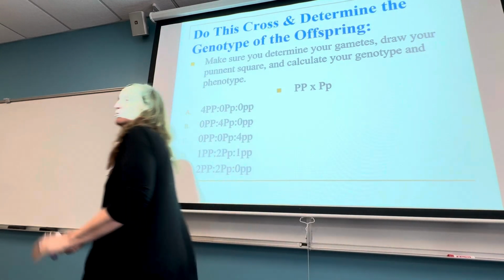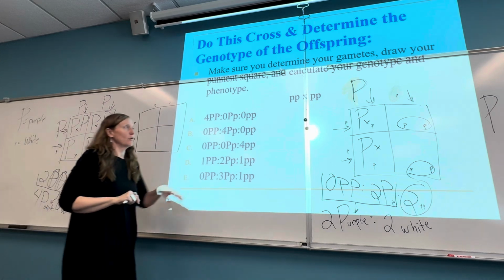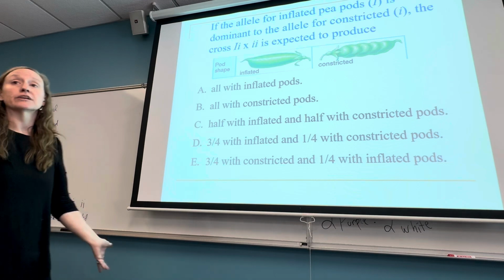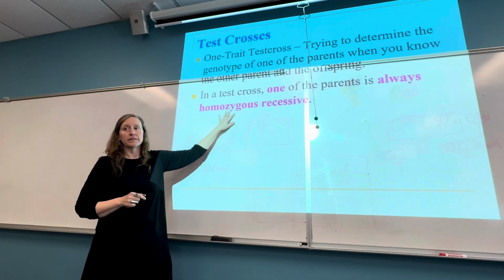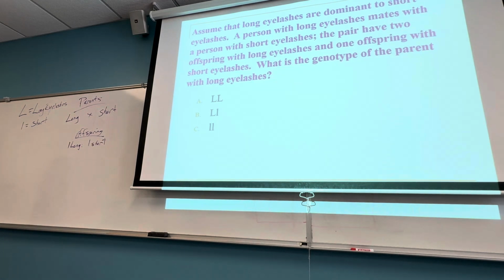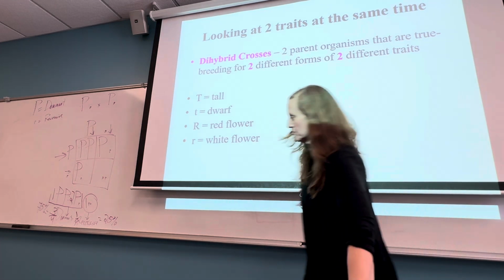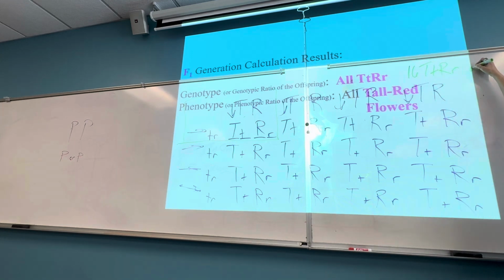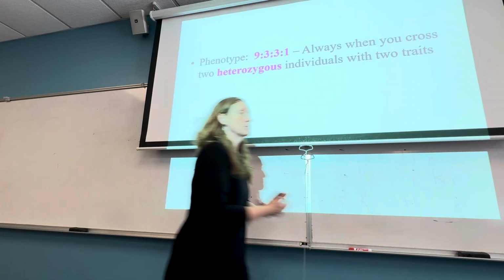Monohybrid Practice Problems and Dihybrid Introduction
More dihybrids